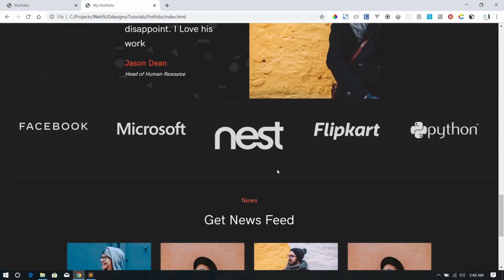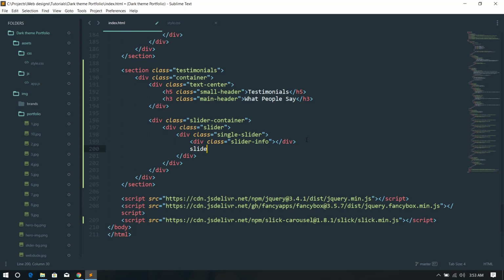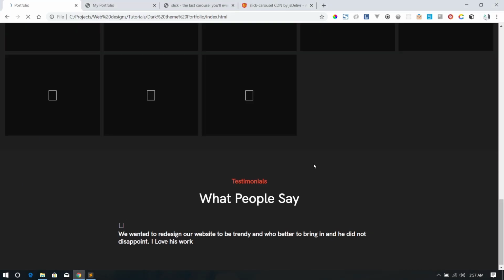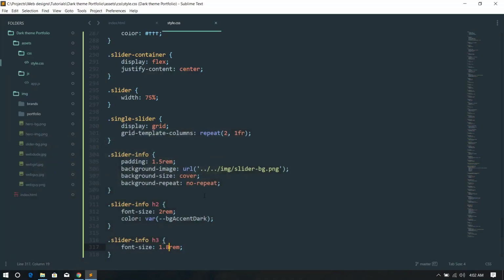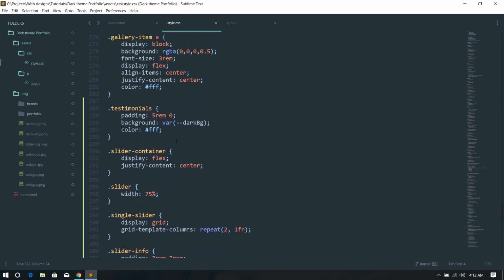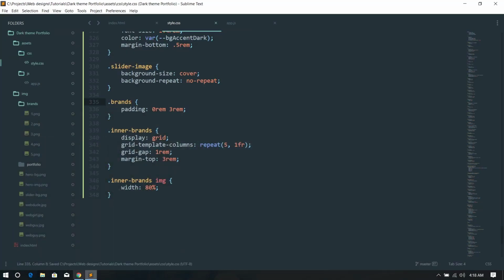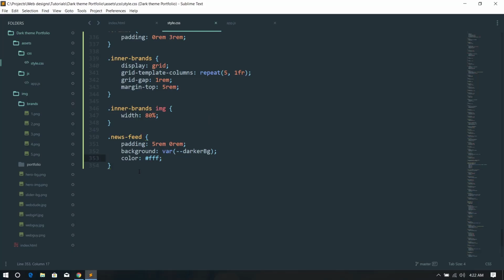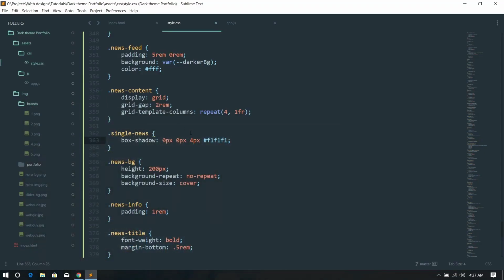How to create a Responsive Portfolio Website [Part 3] HTML and CSS Tutorial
How to create a Responsive Portfolio Website [Part 3] HTML and CSS Tutorial. This is the third part in a series of video tutorial where you'll learn to create a responsive personal portfolio website from scratch using HTML and CSS. The source files to this tutorial will be available at the end of the series